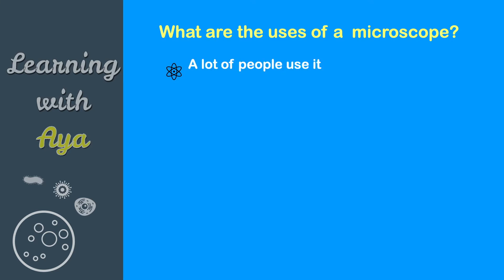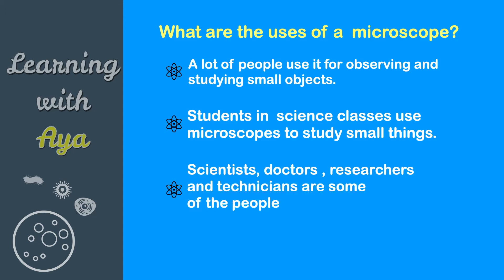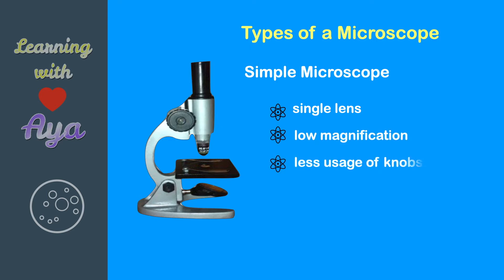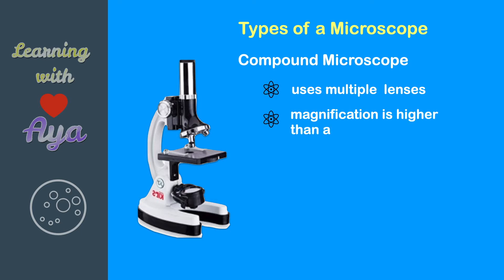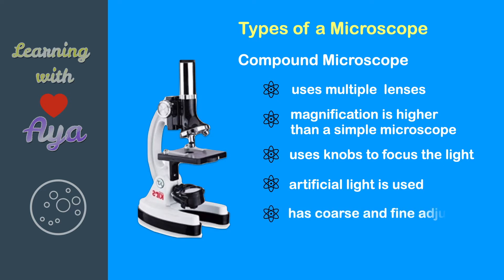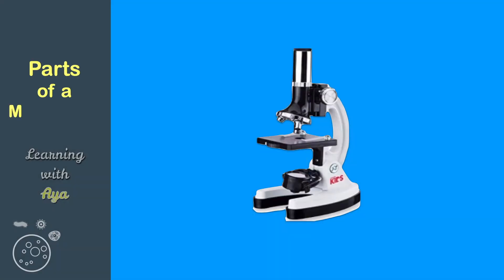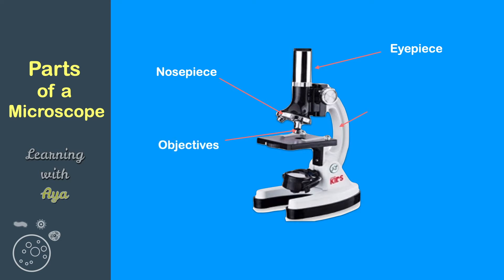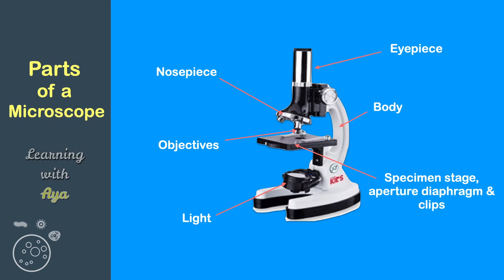Microscope: Definition, Types, Parts, Uses - Learning with Aya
A microscope is an instrument that is used to observe small objects.
It comes in variety of types and numerous different features.
It can be a fun tool for kids in their science explorations.
This is an e-module about microscope. Aya loves her microscope.(Grade 5 student)
She plays with her sister in the park and collects different things
as specimen.

Ating pag-aralan ang nakakatuwang microscope. Ito ay aming regalo sa aming anak sa pasko.
At ayun nga patuloy nya itong ginagamit sa iba't-ibang pag susuri ng mga bagay bagay na nasa kapaligiran.